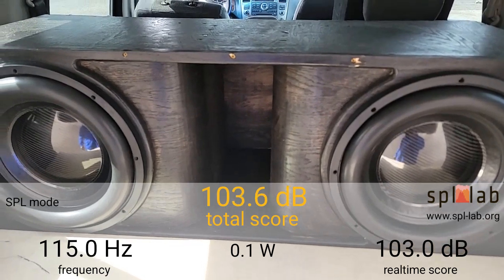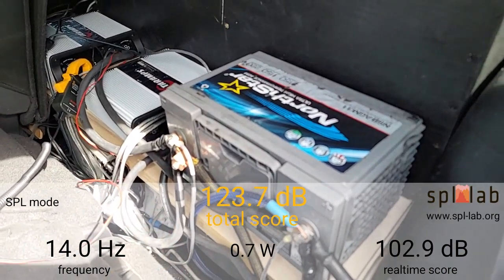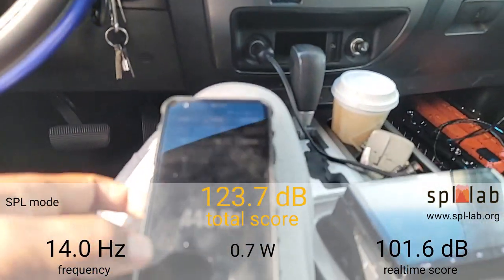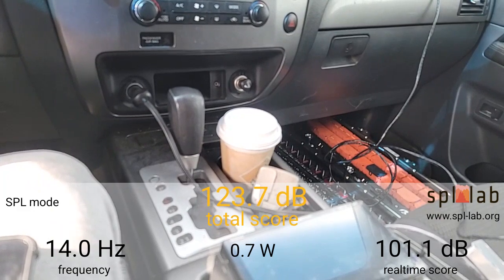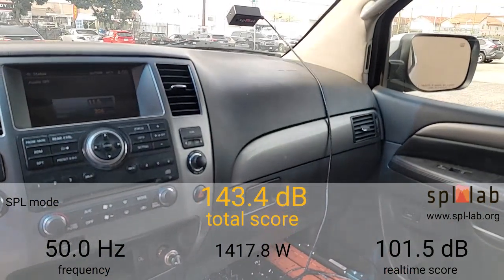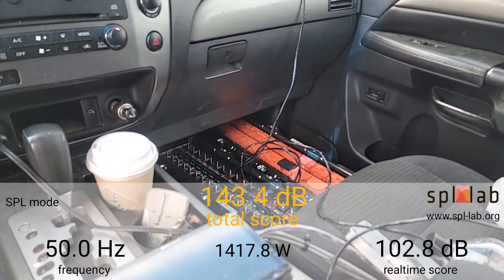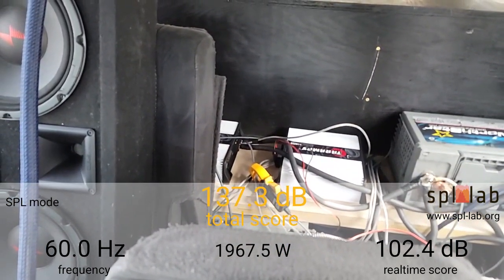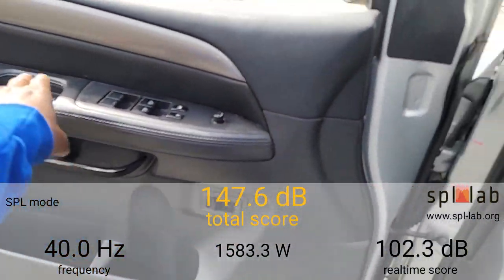Taramps Smart 3 Bass Meter And Clamp Results @ .7 ohm ( Agm Battery )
Meter And Clamp Test Of 2 Taramps Smart 3 Bass
Powering 2 Soundstream XXX 15

Soundstream XXX 15

Taramps Smart 3 Bass

Spl Labs WiFi Bass Meter Third Edition

Stock Alternator
100 ah Northstar Group 31 Battery

For More Car Audio Footage